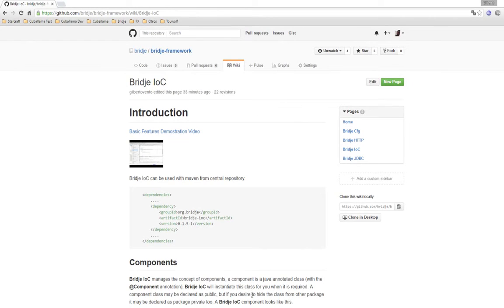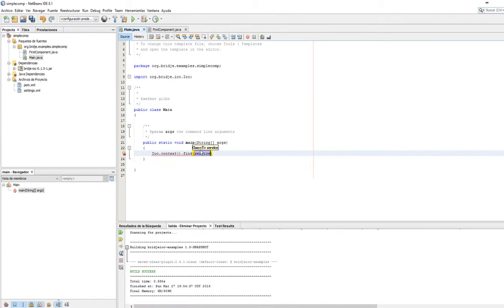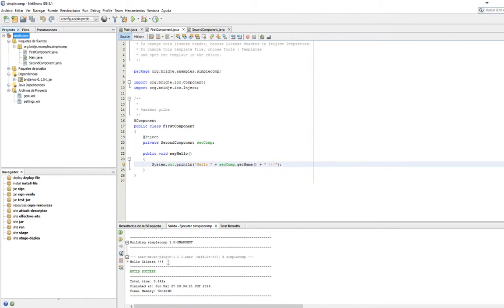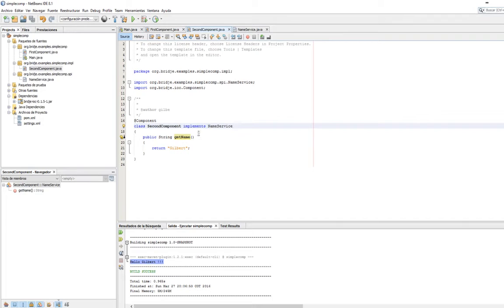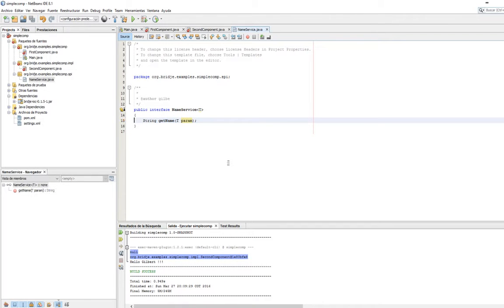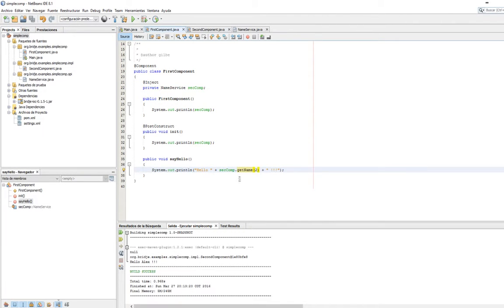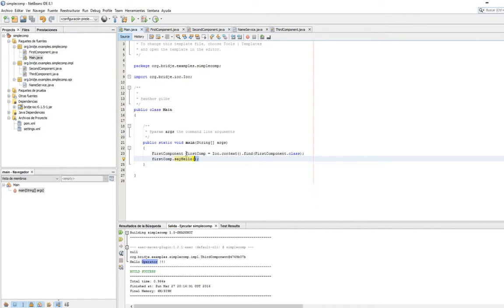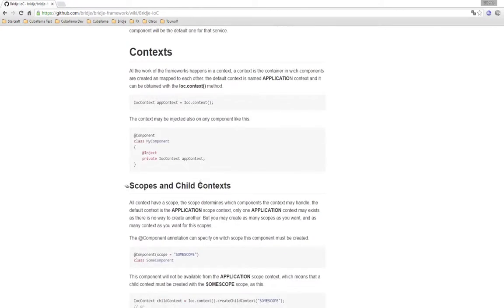Bridje IoC Basic Features Demostration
A demostration video for Bridje IoC basic features.